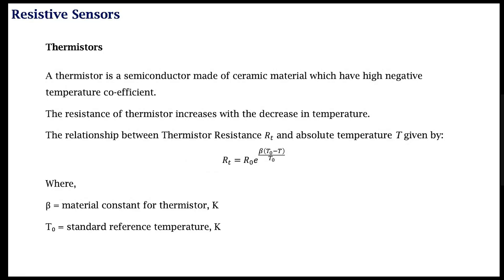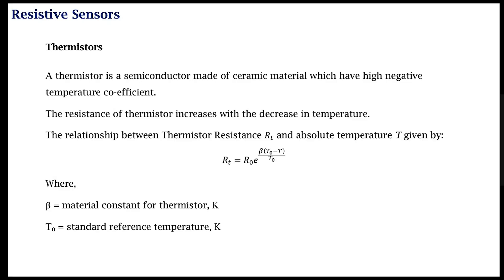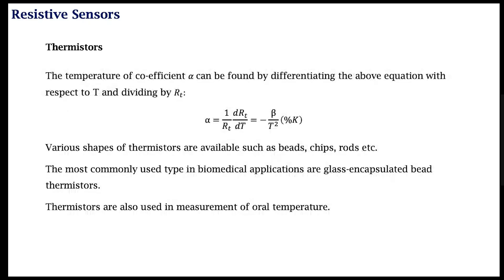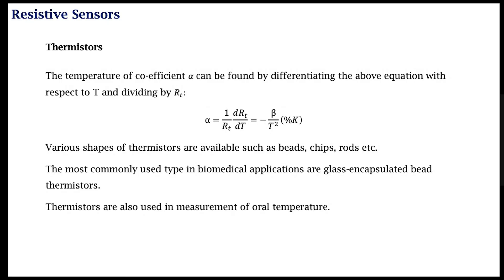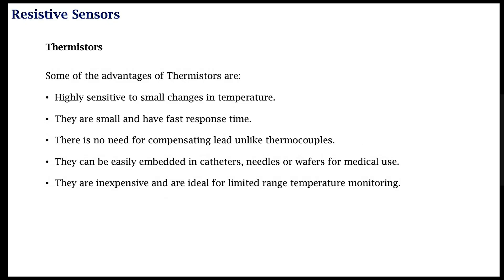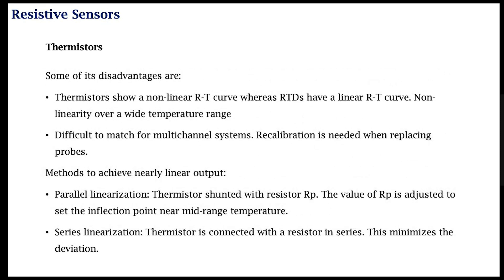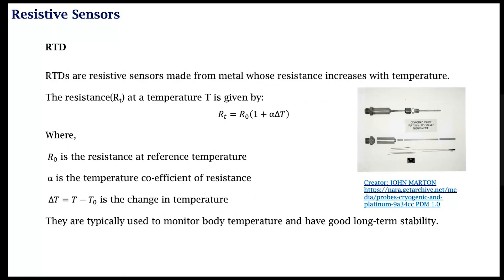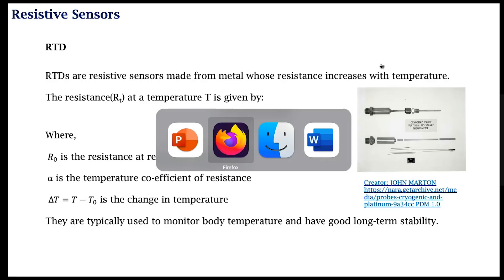Biomedical Sensor- Resistive sensor- Part 2